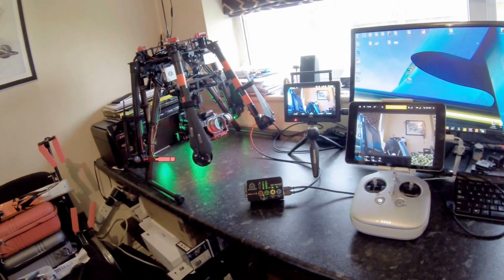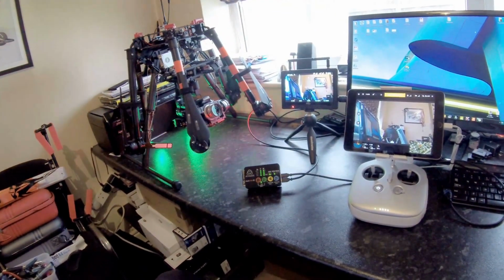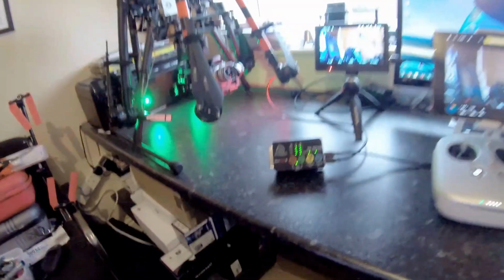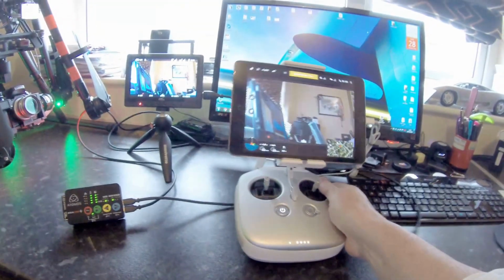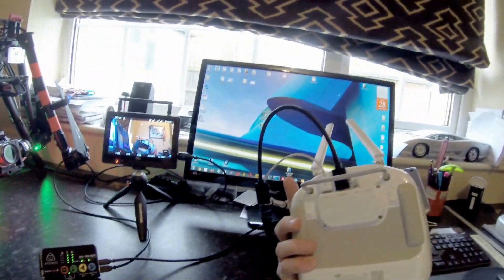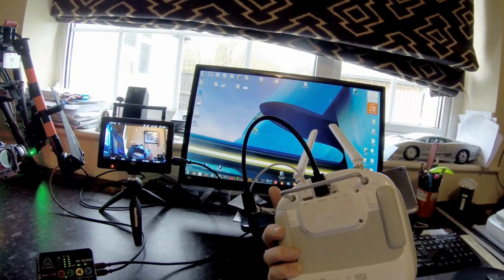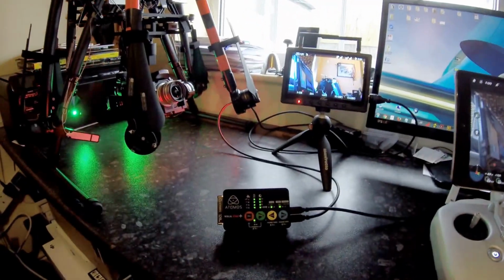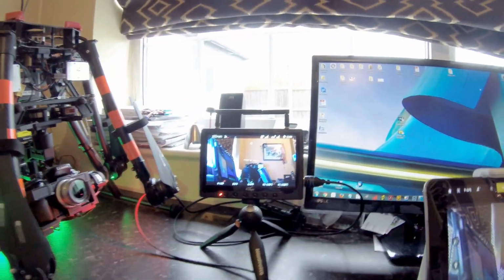DJI Lightbridge 2 with Atomos Ninja Star ProRes Recorder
In this video I have connected a Atomos Ninja Star into a  Lightbridge 2 ground station via the HDMI to enable to record the video feed from my DJI s900 on the ground. The Atomos Ninja Star Pocket-Size ProRes Recorder & Deck is a compact, lightweight HDMI recorder which stores video to CFast cards. It records up to 1080/30p resolution video via the HDMI output.